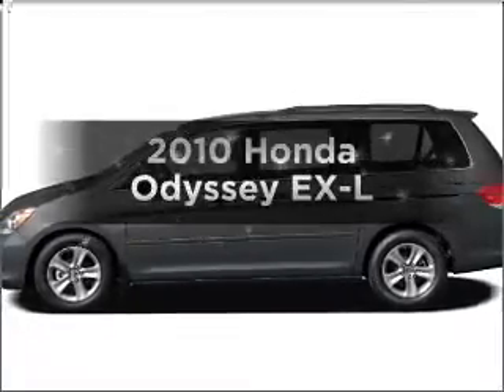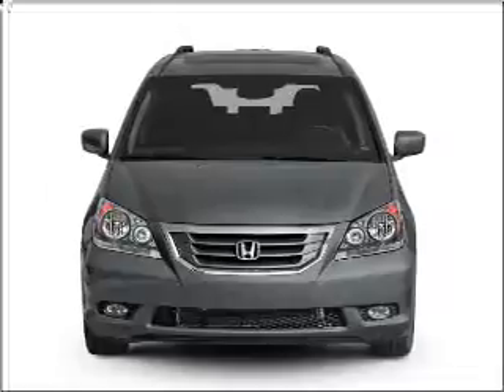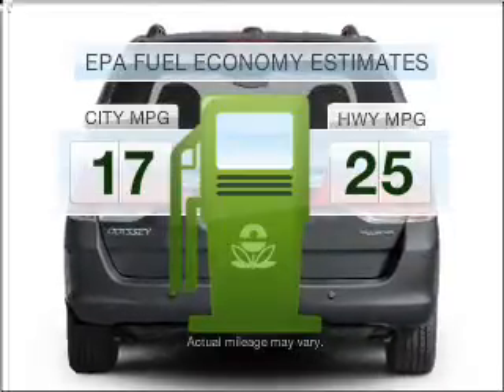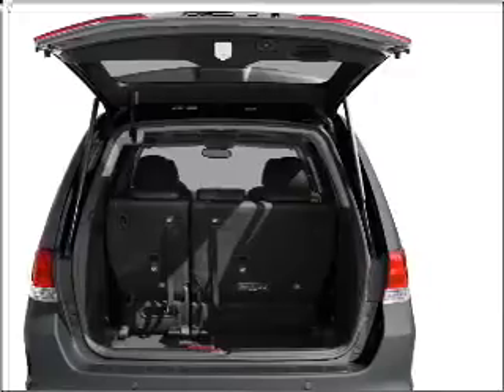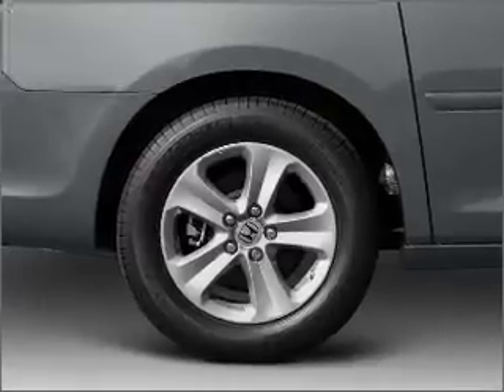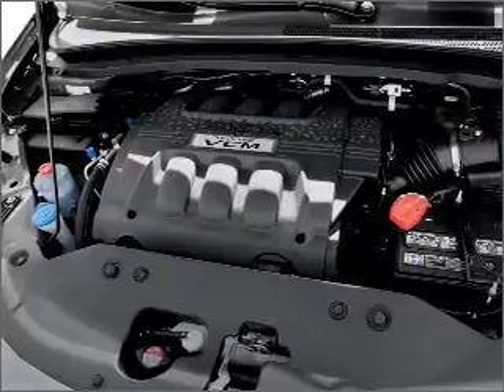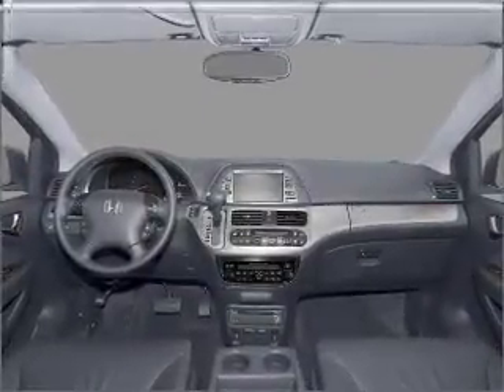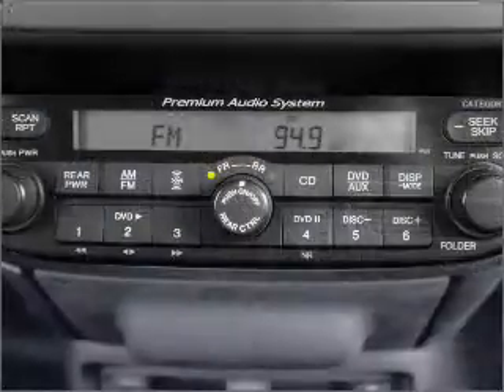2010 Honda Odyssey - Savannah GA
Year: 2010
Make: Honda
Model: Odyssey
Trim: EX-L
Engine: 3.5 liter 6 cylinder 24 valve
Transmission: 5-Speed Automatic
Color: Slate Green Metallic
Mileage: 15
Address:
1596 Chatham Pkw